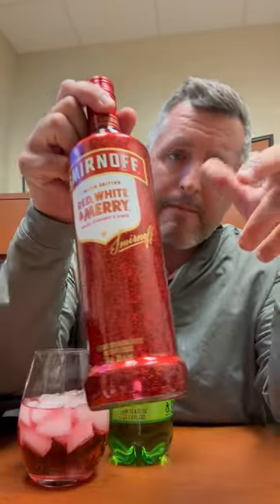Smirnoff Red, White, & Merry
Looking for the easiest, tastiest, holiday punch solution? Look no further than Smirnoff Red, White, and Merry, a perfect combination of orange, cranberry, and ginger. Just add any lemon lime soda or ginger ale or ginger beer for a spicy kick, throw in a few orange cloves and some ice and that's it! You'll thank us later!